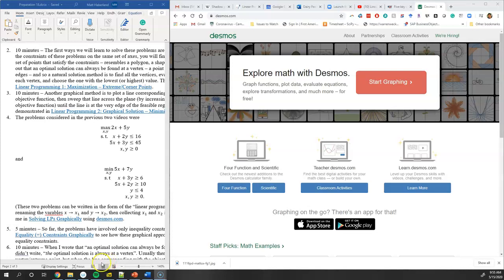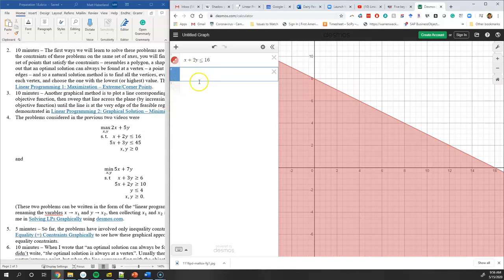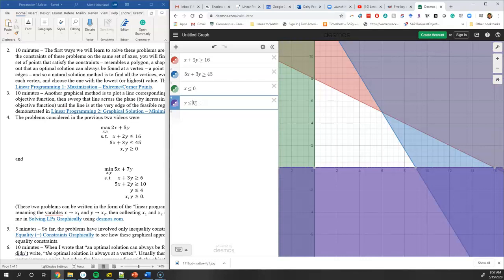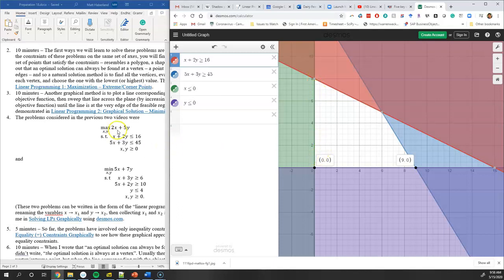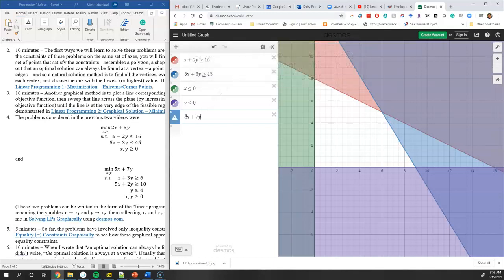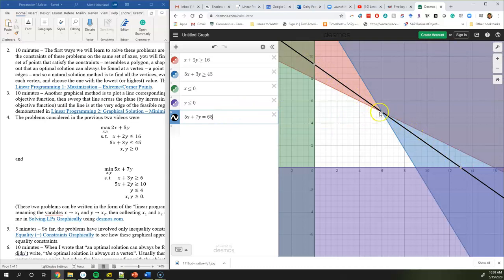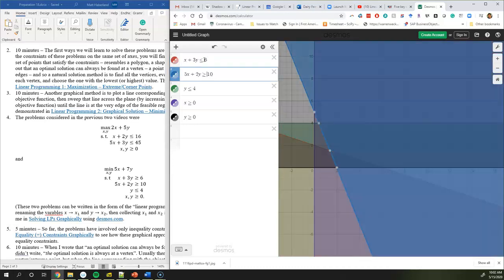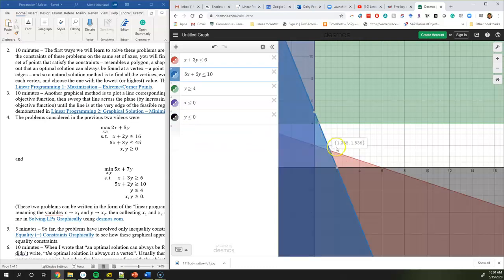Optimization I: Solving Linear Programs Graphically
Originally prepared for BRAE 403 at Cal Poly (Spring 2020).

This series is intended as a supplement to linear programming and optimization theory lectures. The graphical methods are most useful for low-dimensional problems and intuition, while Excel Solver is useful for larger or higher-dimensional problems.

In this video, we solve linear programming problems graphically using Desmos.

We plot constraints, identify the feasible region, evaluate the objective function, and use objective-function lines to find the optimal solution.

We cover:
• Plotting linear constraints
• Feasible and infeasible regions
• Non-negativity constraints
• Extreme points
• Objective-function lines
• Maximization and minimization examples
• Using Desmos for graphical LP solutions

Example problems:
00:26 First graphical LP example
06:30 Second graphical LP example

00:00 Introduction
00:26 Plotting the first constraint
01:04 Plotting the second constraint
01:27 Adding non-negativity constraints
01:50 Visualizing the feasible region
03:15 Evaluating the objective function at extreme points
04:10 Graphical objective-function approach
05:35 Sweeping the objective function to find the optimum
06:30 Second example problem
07:32 Identifying the feasible region
07:40 Minimization using the objective-function line
08:23 Finding the optimal intersection point